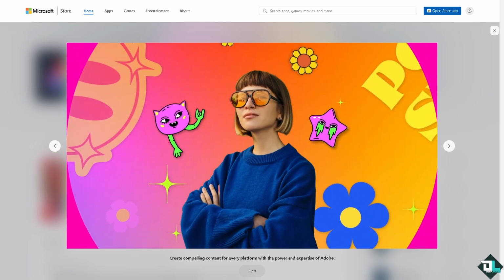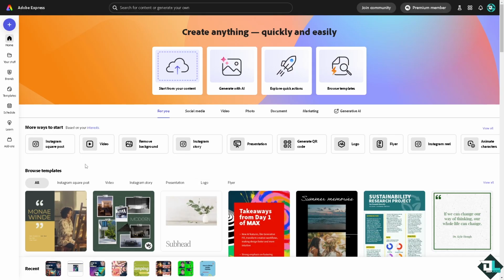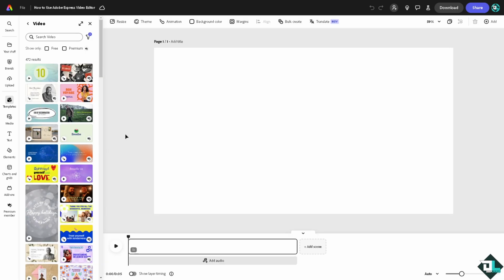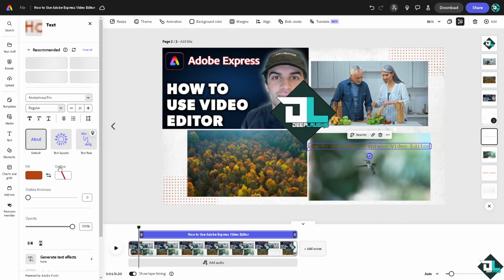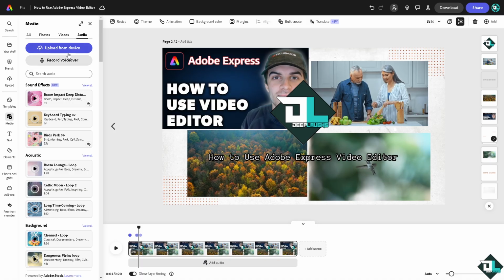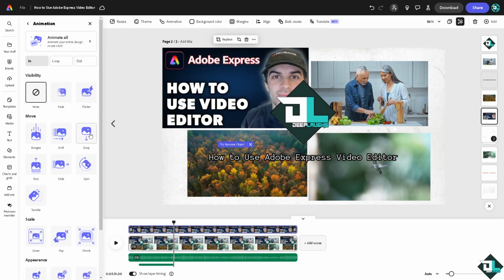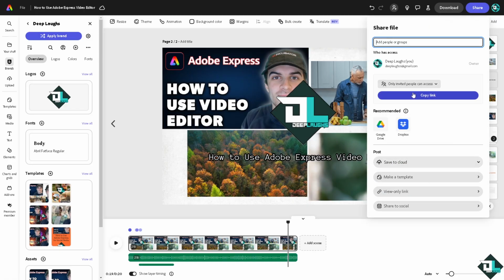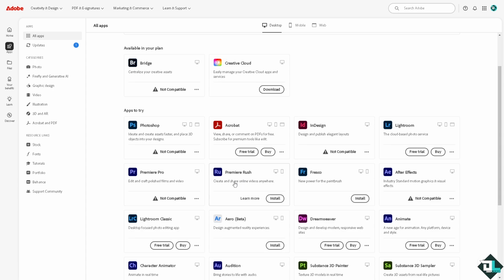How to Use Adobe Express Video Editor (Full 2024 Guide)